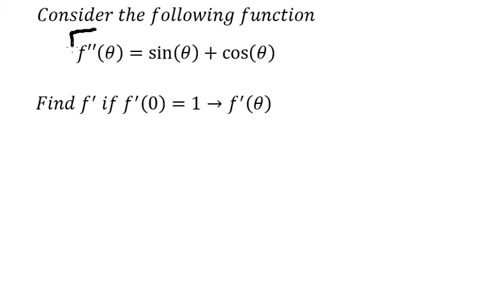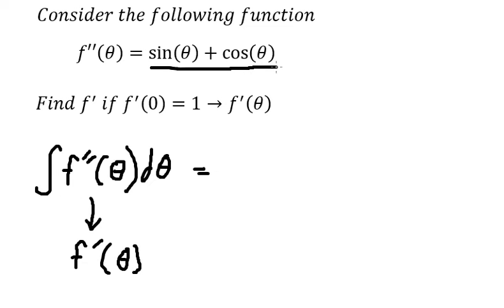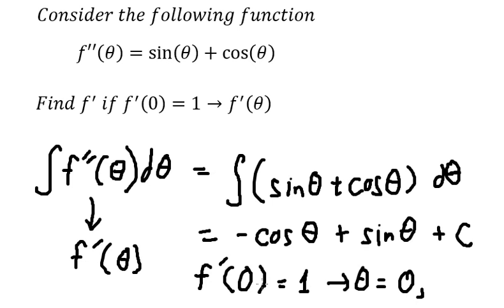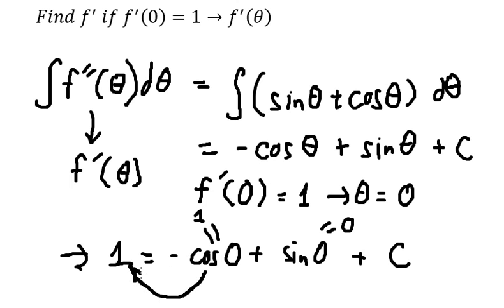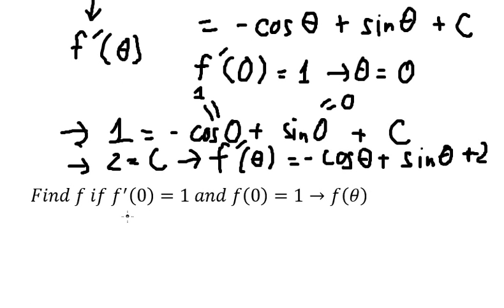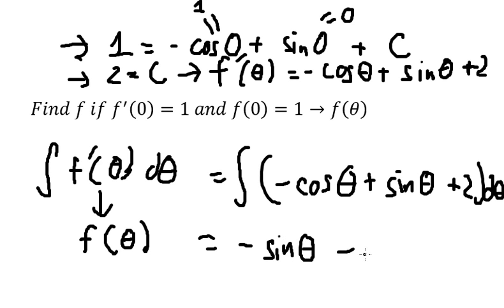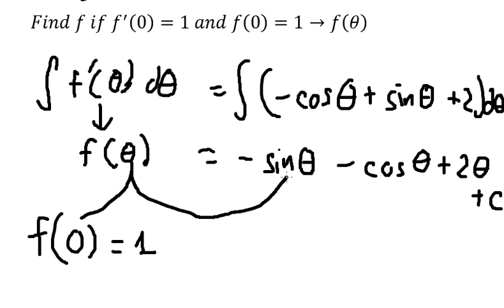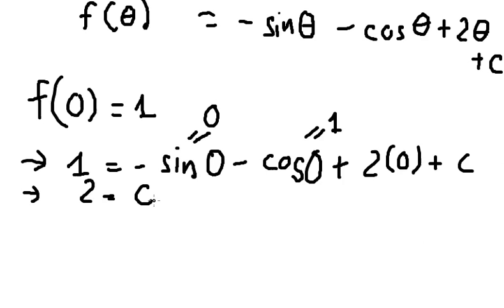Calculus: Consider the following function f''(θ)=sin⁡(θ)+cos⁡(θ)Find f' and f if f'(0)=1, f(0)=1